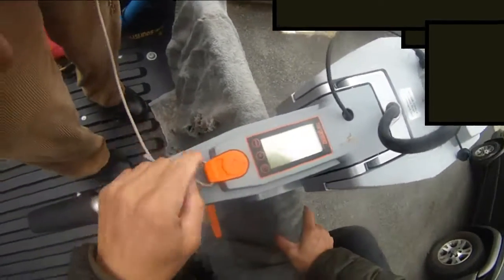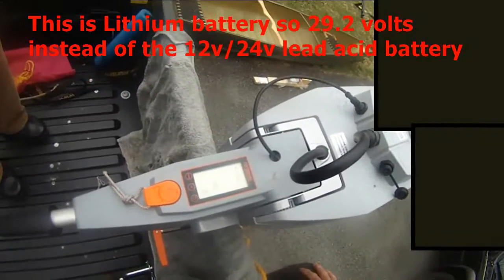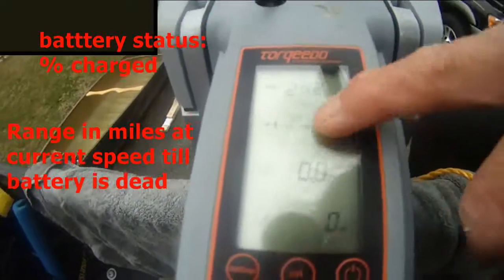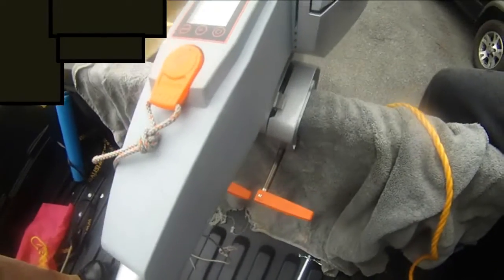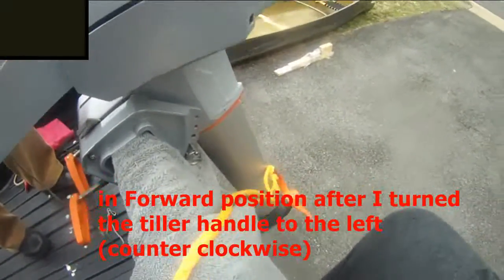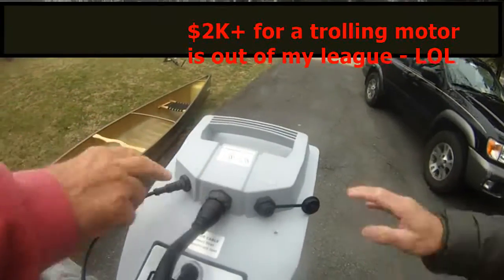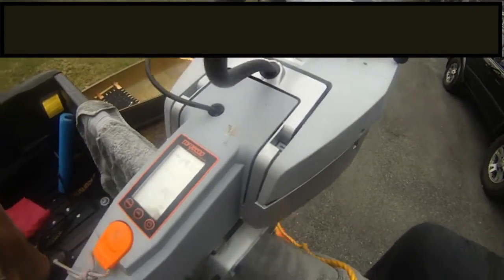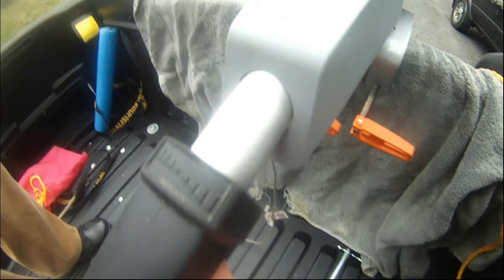How to test Torqeedo electric motor (3 hp) without outboard motor mount?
How to test torqeedo motor (3 hp) without outboard motor mount?
We needed to test the Torqeedo electric motor but no motor mount. No problem! We simply mounted it in the back of a Toyota Tacoma pickup truck using a towel for cushion so we don't scratch the truck. This baby costs $2k more and just the lithium battery on it costs $600 more. 3 hp is equivalent to 300 pounds push. Max propulsion watts is 480 watts. I only cranked it up to 52 watts - still plenty to go. Didn't want to fry the motor testing it on land. It is a digital variable speed motor, so it is very efficient. The LCD display tells you 4 things: (1) battery charge status (% charged) (2) Range at current speed until the battery dies (3) Current boat speed - we have zero mile per hour because we are not moving (4) Energy draw from the motor.
It is a bit noisy when cranking it into higher speed. This expensive Torqeedo motor is super clean and green energy and very nice but it simply is an expensive toy. It is definitely out of my league - LOL